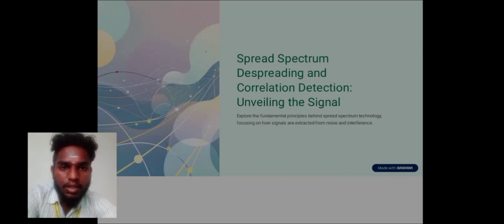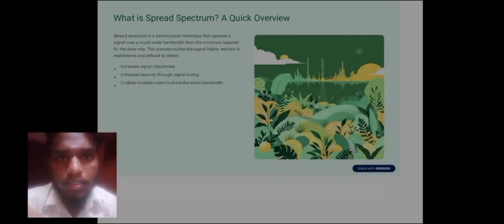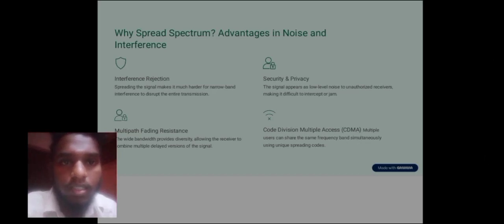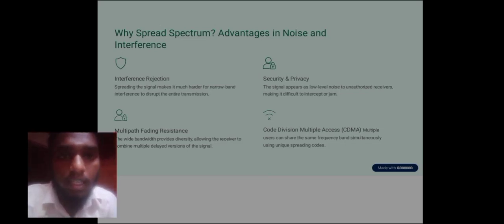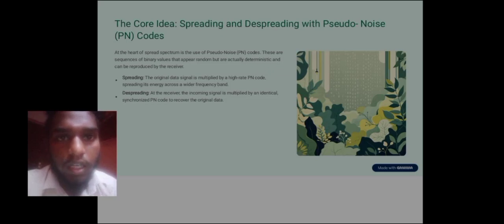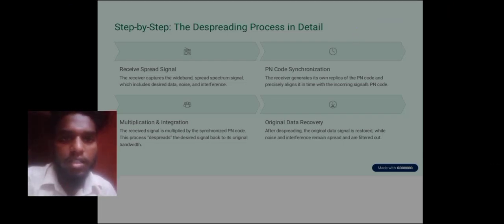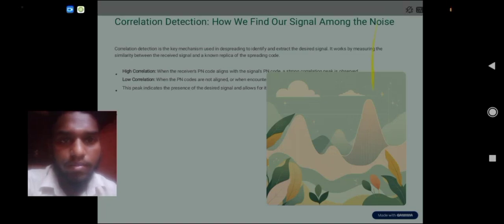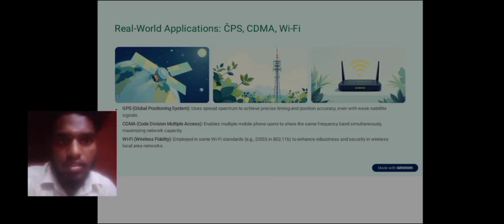Spread spectrum despreading and correlation detection